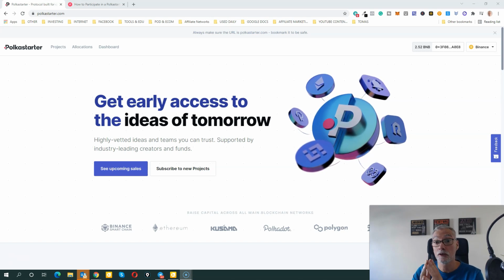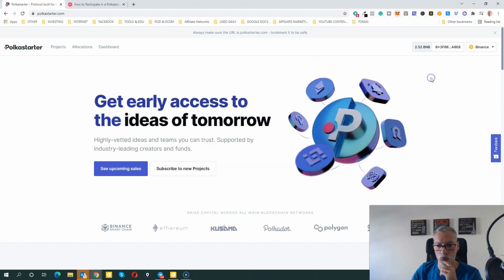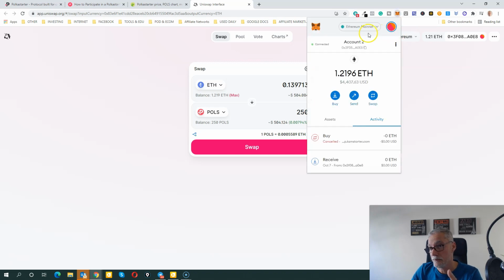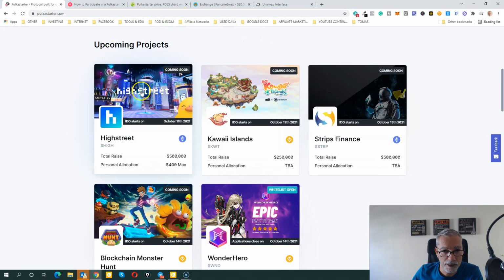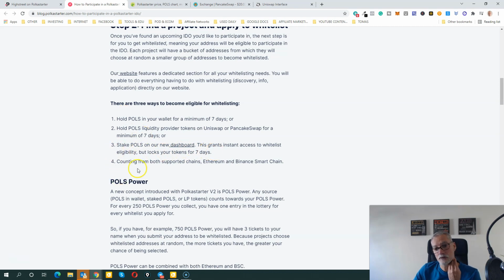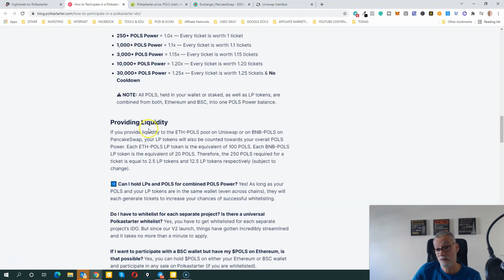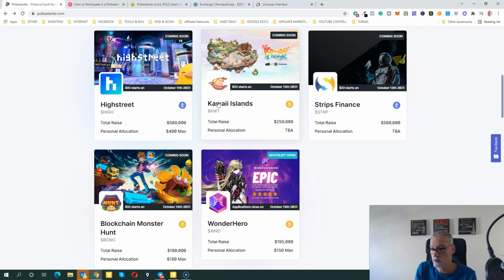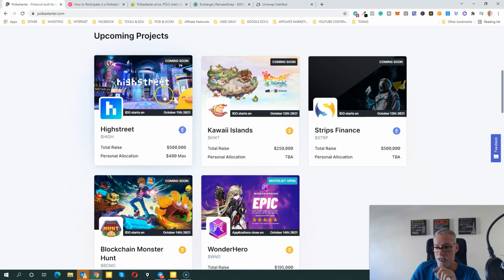How to Participate in a Polkastarter IDO Tutorial | Step by Step Instructions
In this video, I talk about how to participate in a Polkastarter IDO.

First of all, you need to install a wallet. I recommend Metamask.

Then, you need to buy $POLS on Uniswap or Pancakeswap.

After that just follow these steps:

Step 1: Learn about upcoming IDOs
Step 2: Find a project and apply to whitelist
Step 3: Submit KYC and Participate in the IDO

1. Our goal is to help you make the best purchasing decisions, however, the views and opinions expressed are ours only. As always you should do your own due diligence to verify any claims, results, and statistics before making any kind of purchase.
2. The crypto and passive income industry are risky, and you should only invest the amount of money you can afford to lose. NEVER invest money that you need for basic monthly things like food, mortgage, health, and education. Past performance is not an indication of future results. All my videos are of my own opinions and experiences that are working for me. Please understand this before you invest your time and money. Do your research before investing.